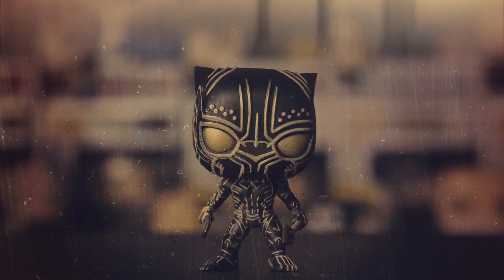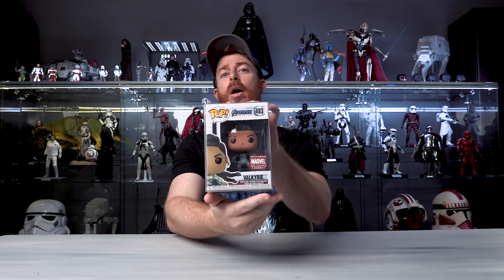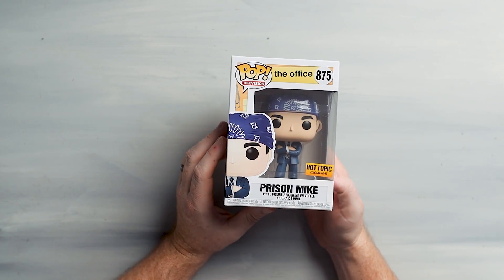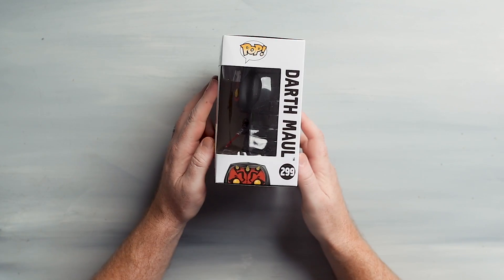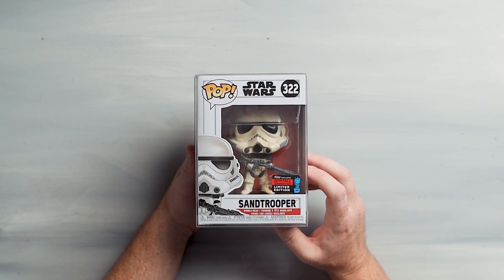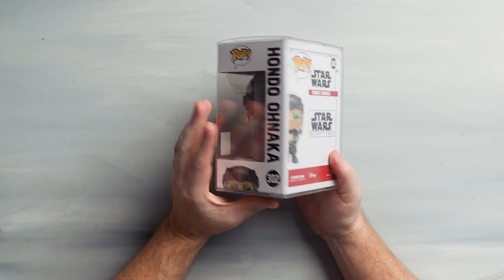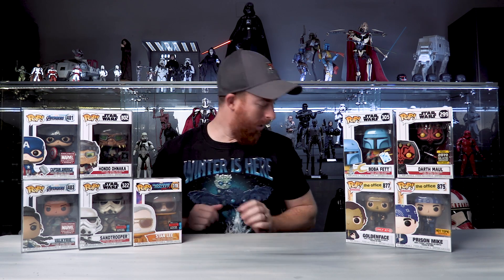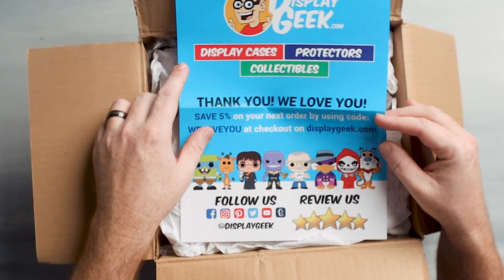TOP 10 FUNKO POP EXCLUSIVES OF 2019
Today we're taking a look at MY TOP 10 Funko Pop Exclusives of 2019.